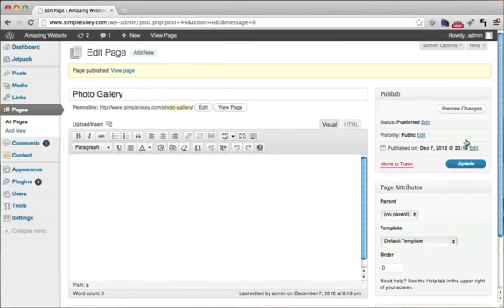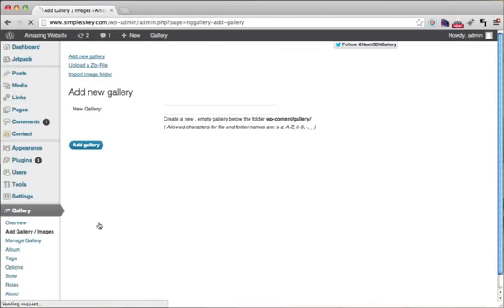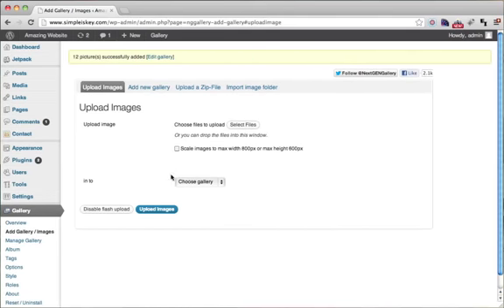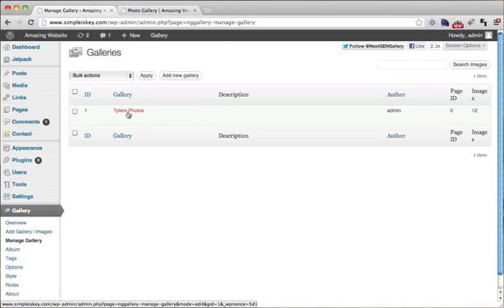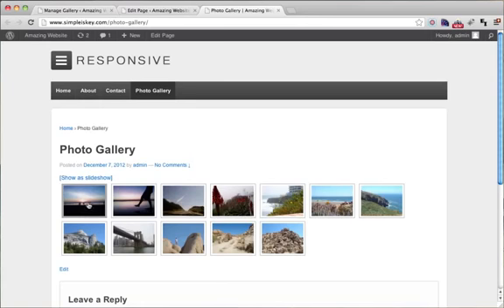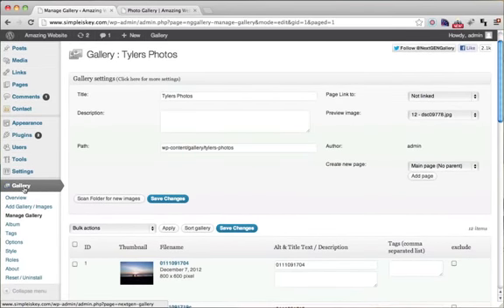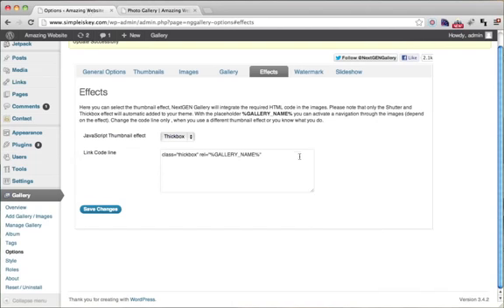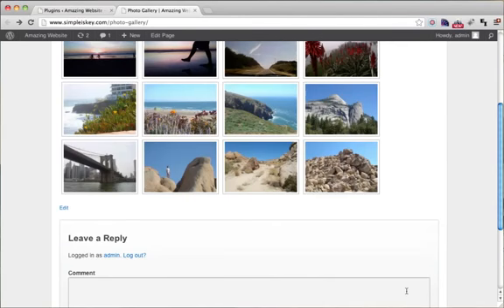Awesome Photo Gallery In Wordpress